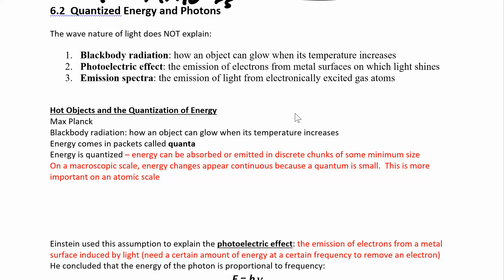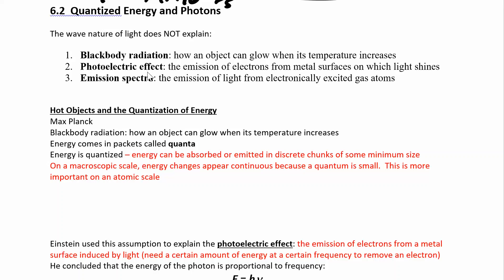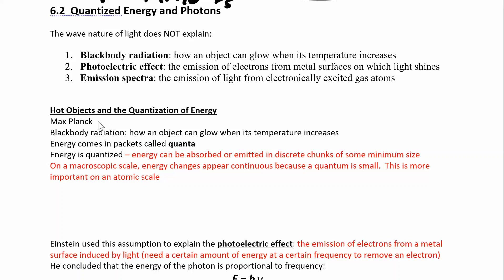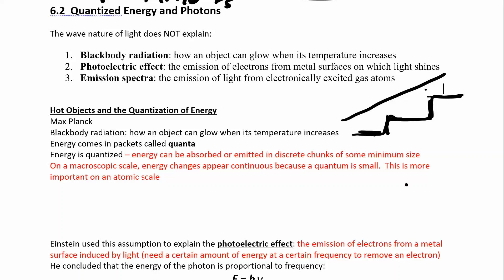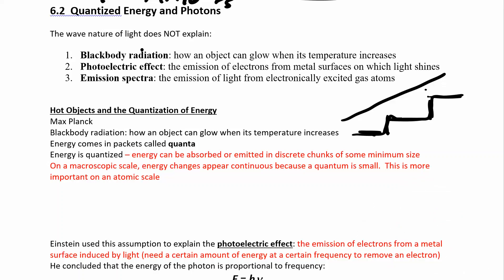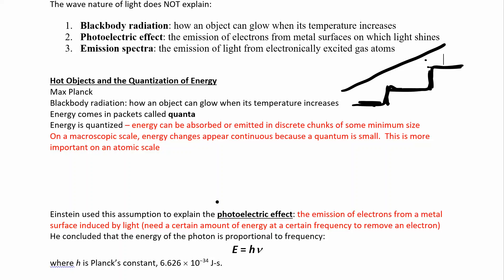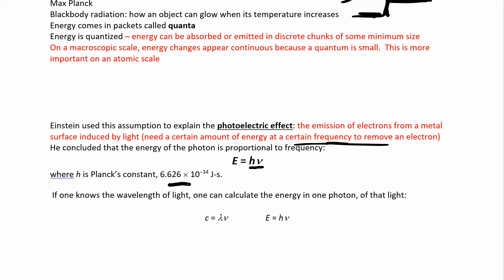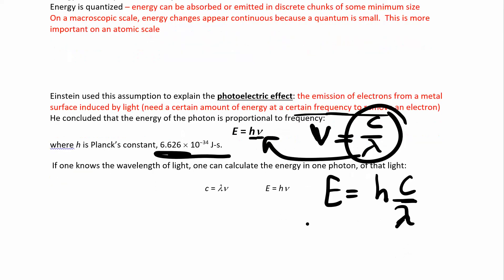CHM 111 6.2.1